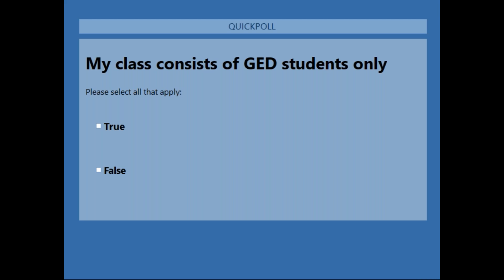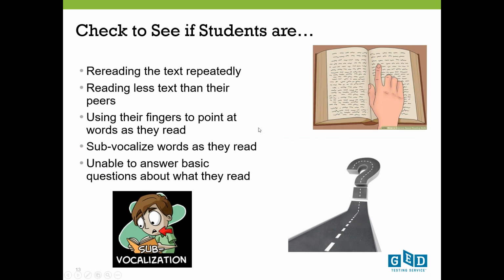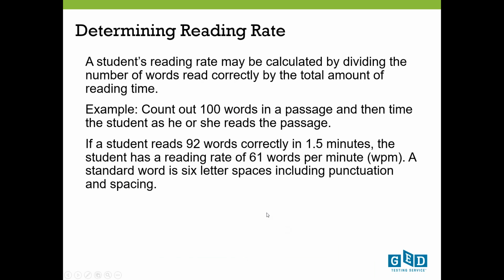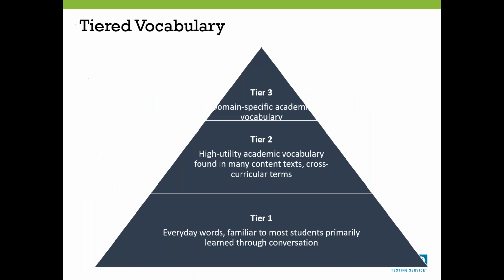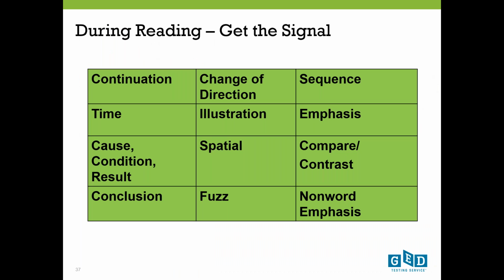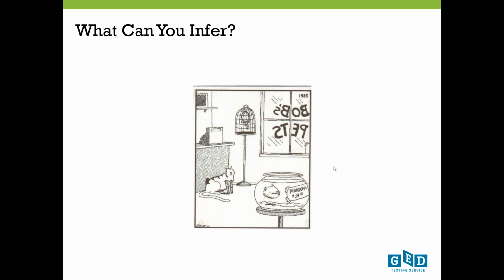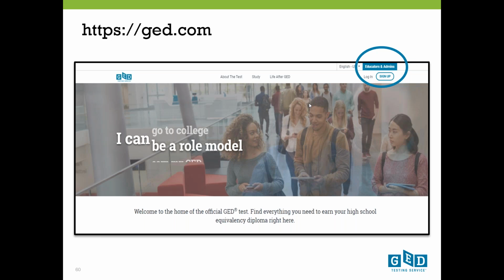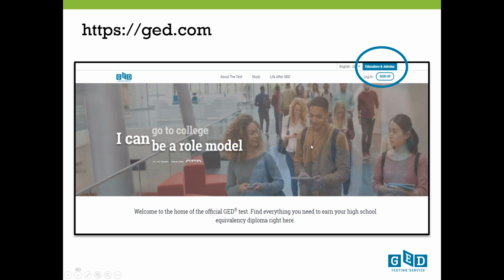Reading to Learn– Strategies to Build Reading Skills for the GED Test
The ability to read is a vital skill in today's society. Reading is how we discover and learn new things. People who know how to read can educate themselves in any area of life they see fit.
We live in an age rich with information; reading is the way to access that information.
When asked about students’ challenges in preparing for the GED® test, adult educators frequently lament the poor, inefficient, and ineffective reading skills of their students. This lack of strong and effective reading skills often leads to students’ difficulty in passing portions of the GED® test. This webinar will focus on strategies that can be used to build students’ reading skills.  Join us as we review some of the reading challenges student face and learn about strategies, activities and resources that can be used in the classroom.